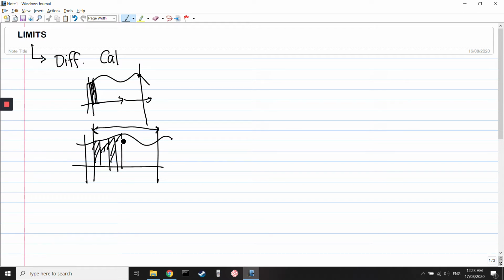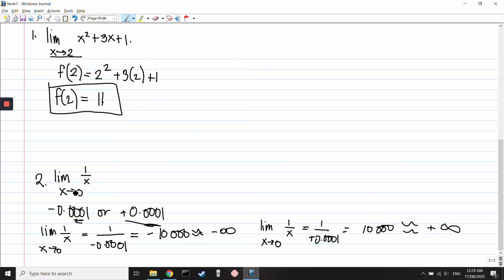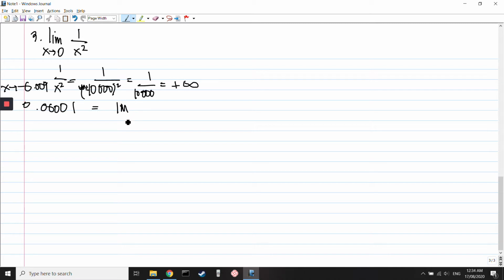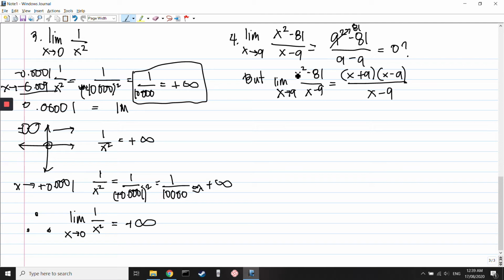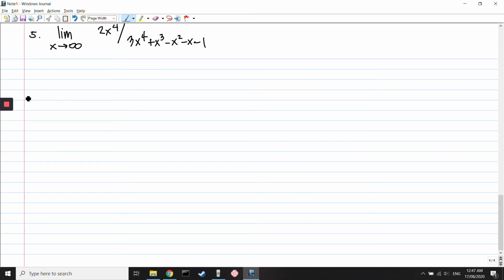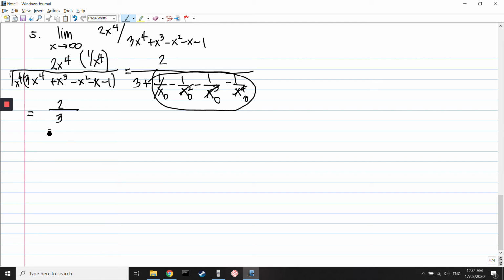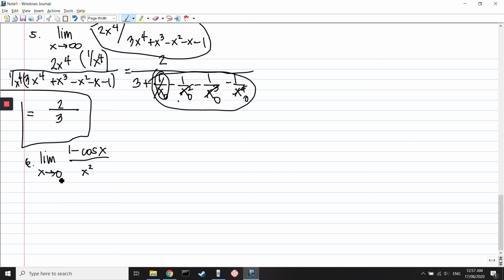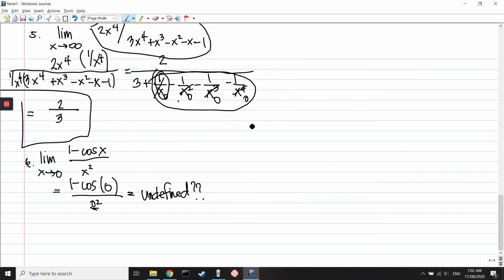Limits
Limit as an important factor of Differential Calculus. Including its 6 different and unique sample with alternative solutions.